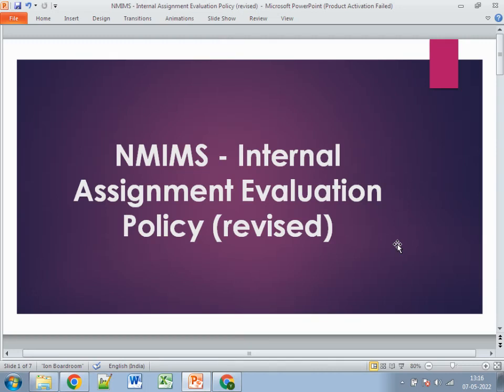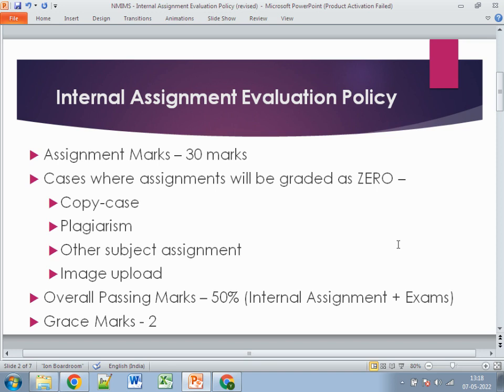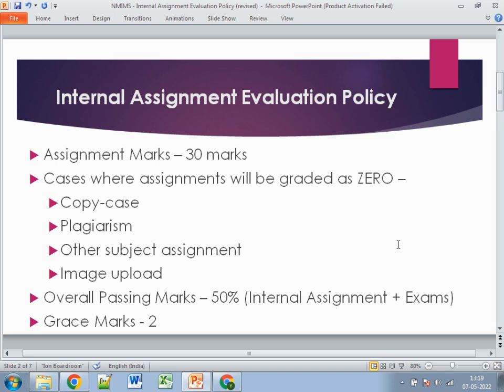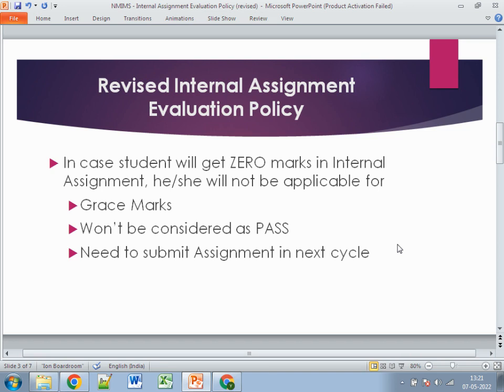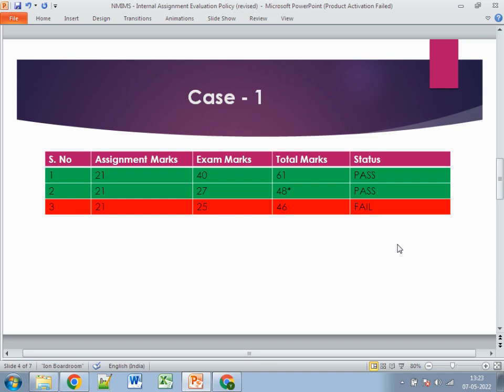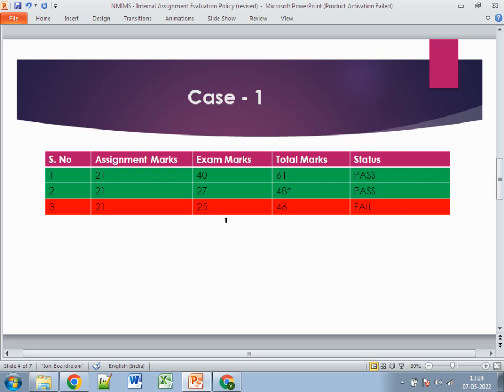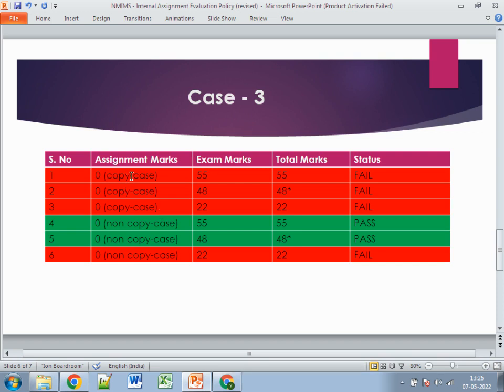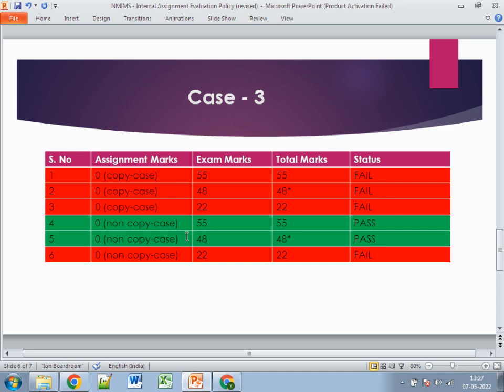NMIMS - Internal assignment Evaluation Policy (revised)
This video give you and overview of existing and revised NMIMS - Internal Assignment Evaluation Policy which is important to understand, so that you will prepare for your Internal assignment and Final Exams accordinly.